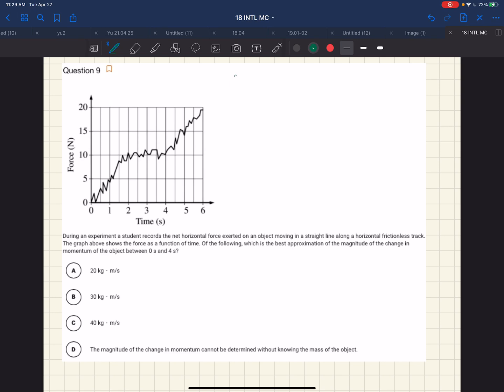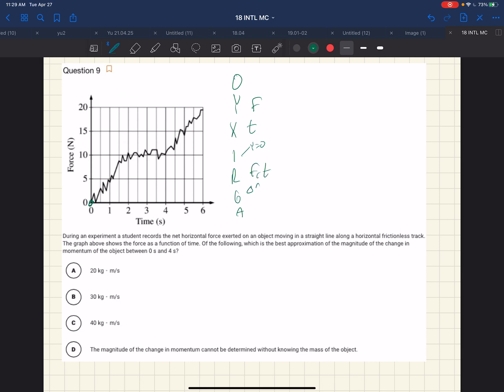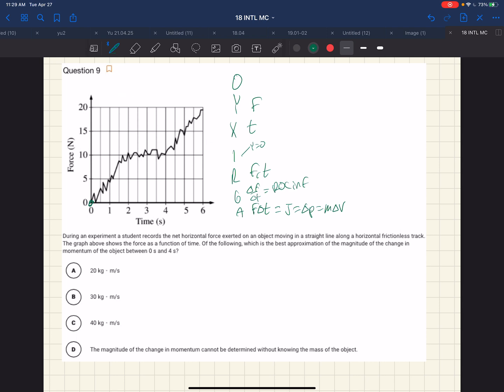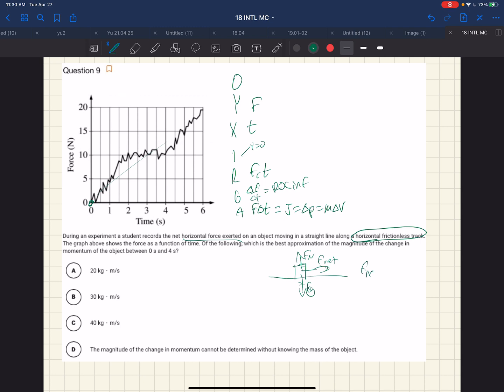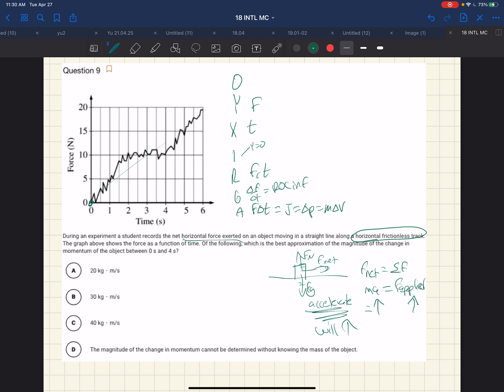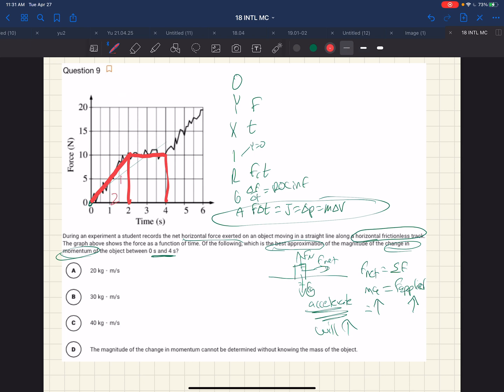18 INTL 09